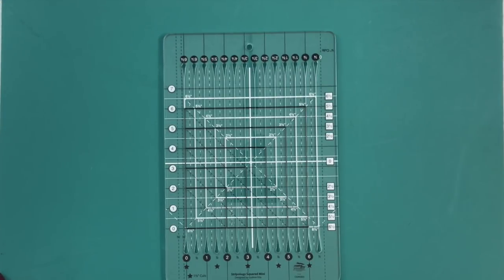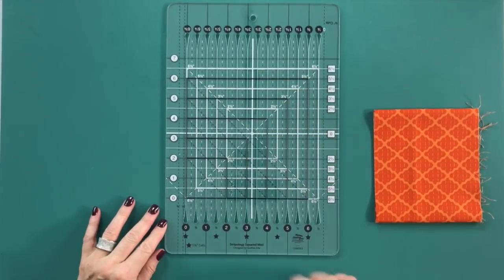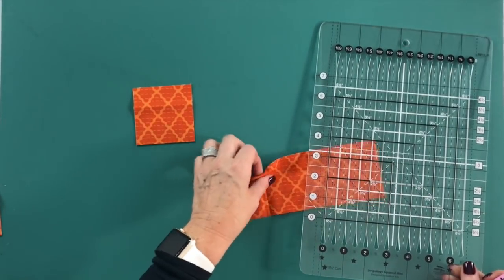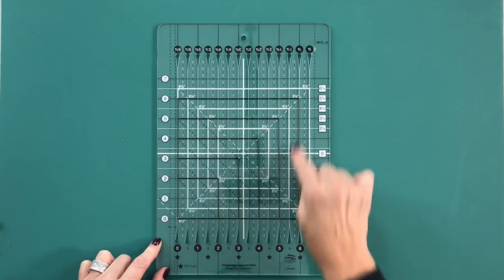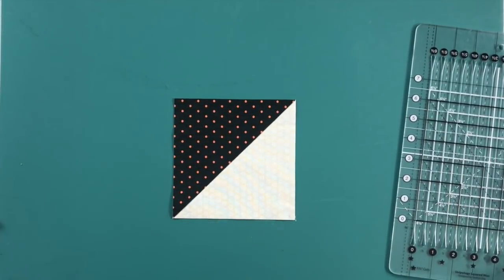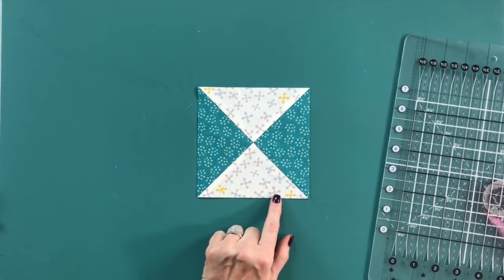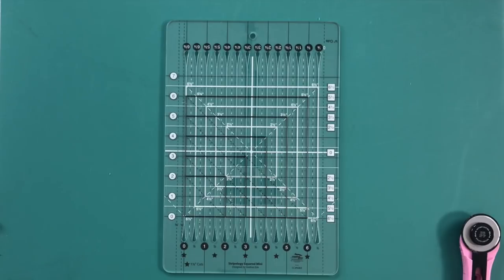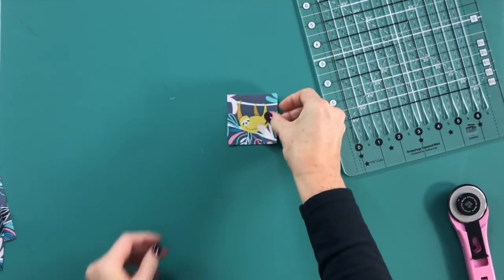Gudrun Erla, creator of the Stripology Rulers, introduces the Stripology Squared Mini Ruler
Learn all the tips and tricks behind using the Stripology Squared Mini Ruler by Gudrun Erla for Creative Grids.